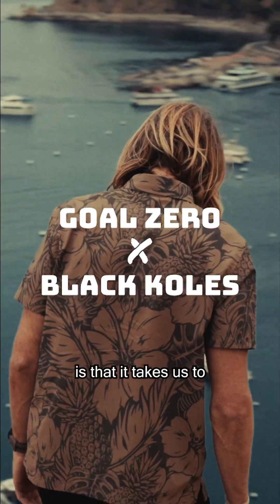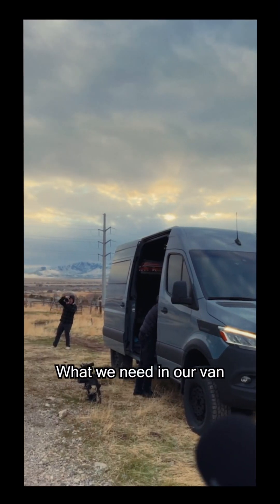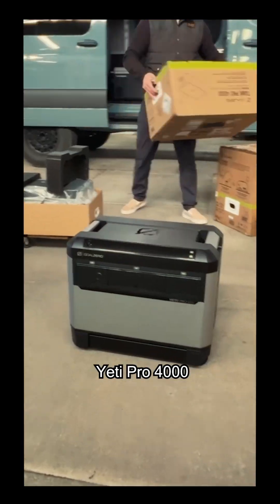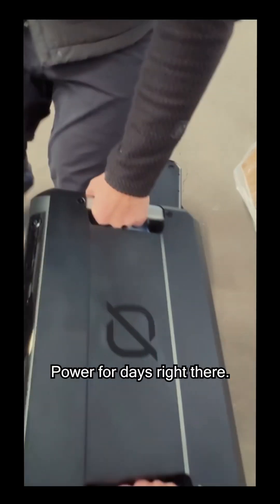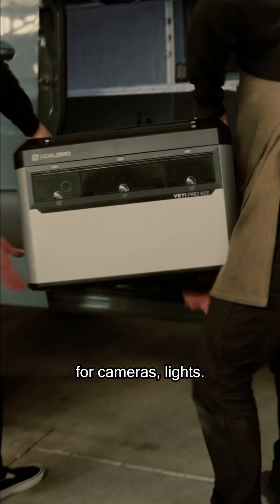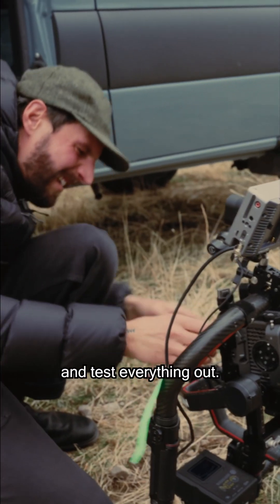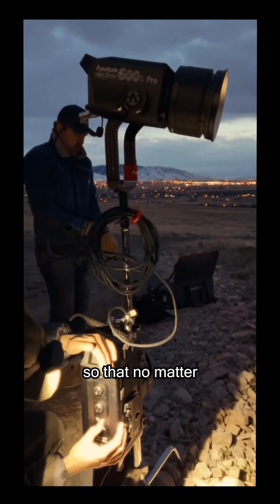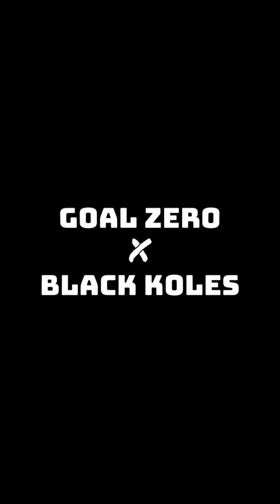Explore Goal Zero's Escape Drivable System with Black Koles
Goal Zero’s Escape Drivable system charges lights, cameras, batteries, drones, and more gear for Black Koles to help them work from anywhere.

More power. More durability. More possibilities.